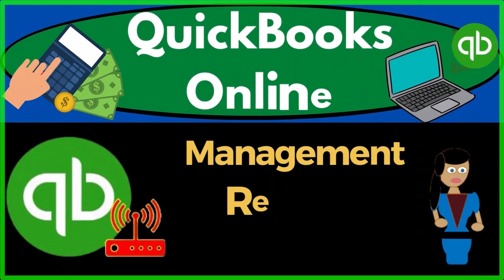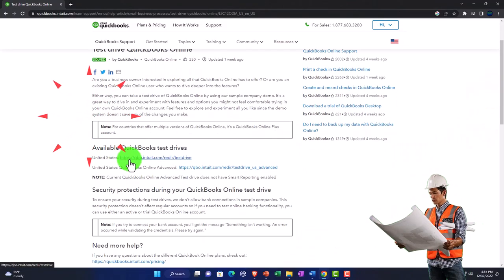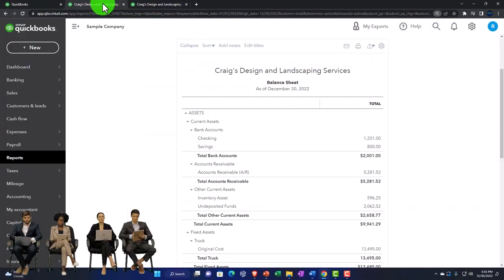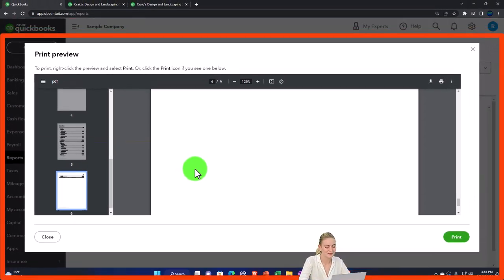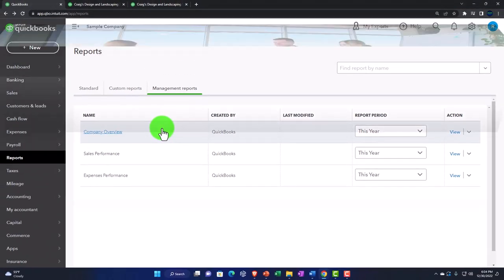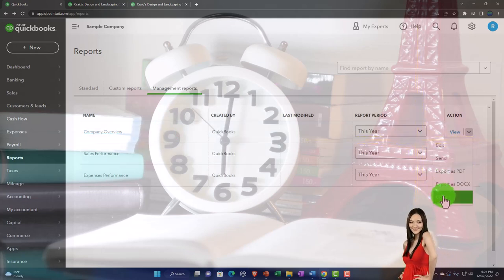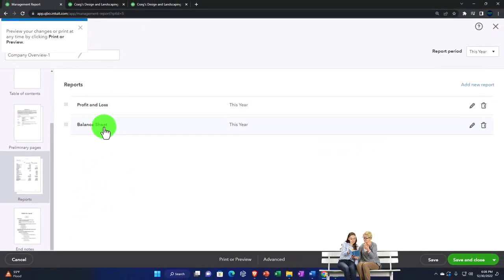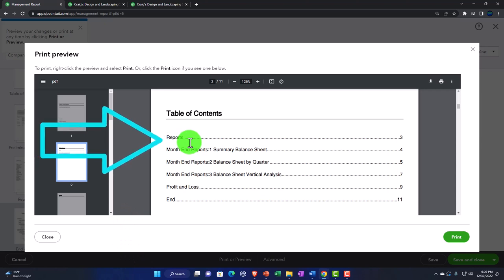Management Reports Customization 2160 QuickBooks Online 2023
Management Reports Customization